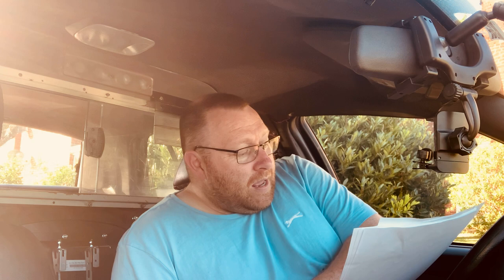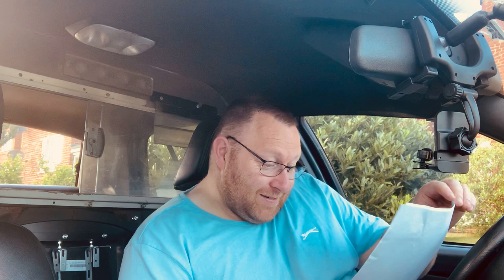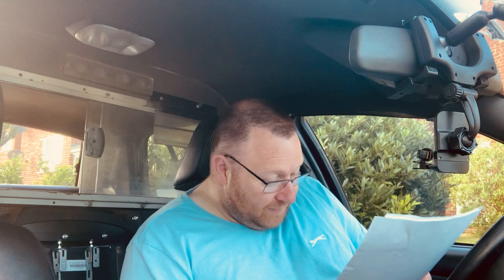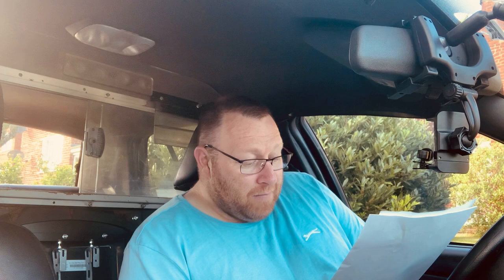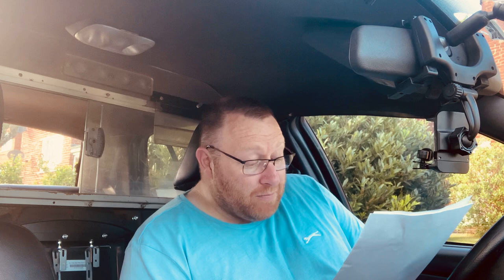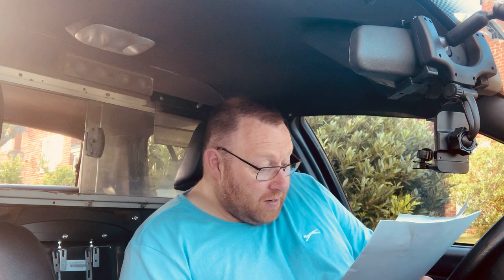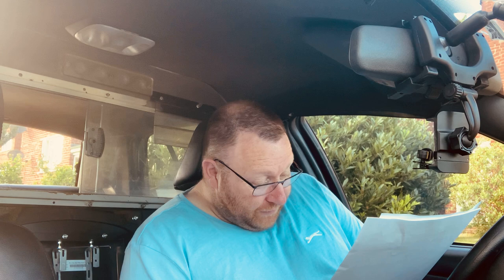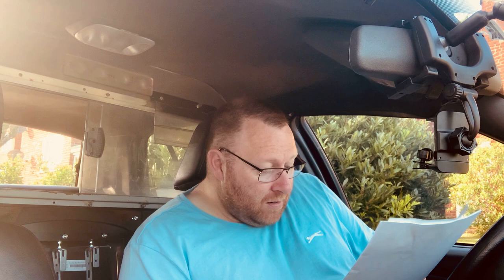My Crown Victoria Has Been Crashed 3 Times?! (NYC Taxi)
This video is me explaining that my Crown Victoria has been crashed 3 times.

Reviewing my service history through Carfax.